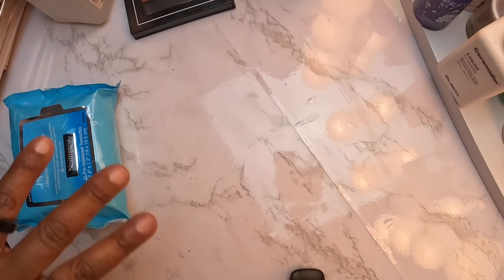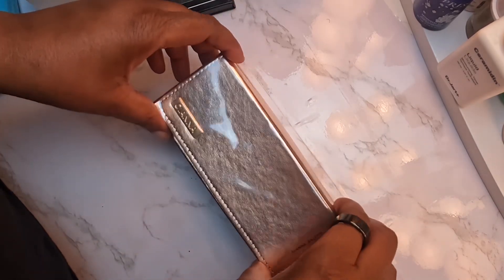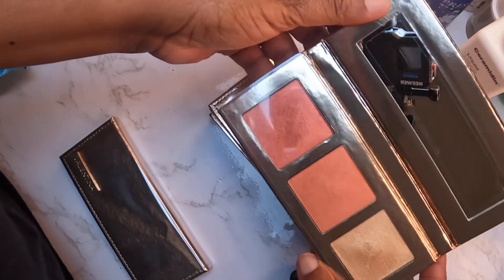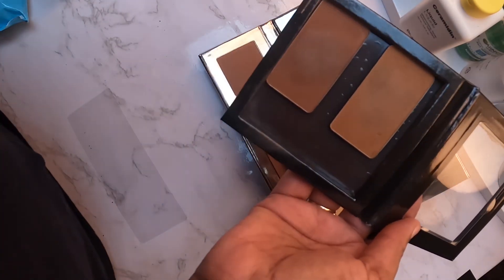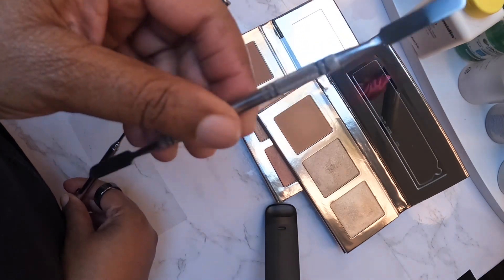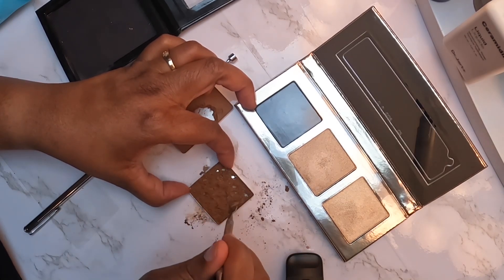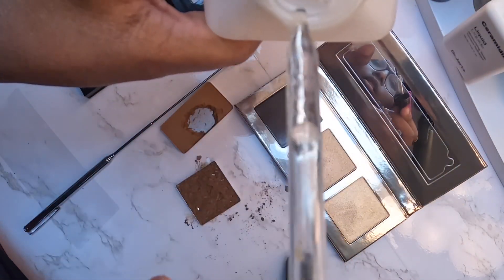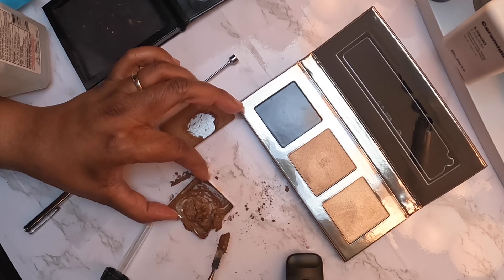Do it Yourself | Makeup Edition | Adept Cosmetics Face Palettes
Hey Meeps!!!

I’m at it again! 😂 So, I got the bright idea that since the new adept contour powders were too light I would put my own in there. 🤨

Come see how it went!

Love ya!
-D